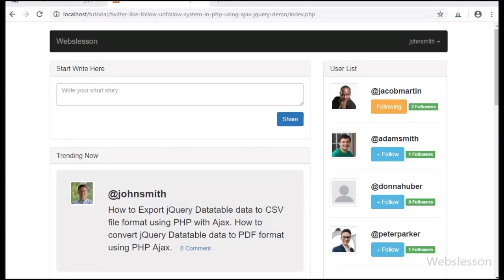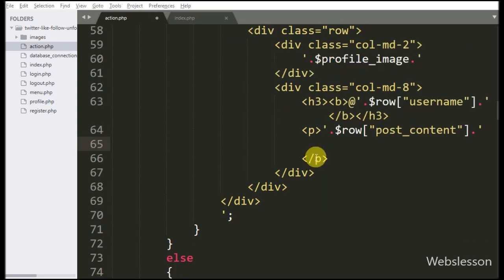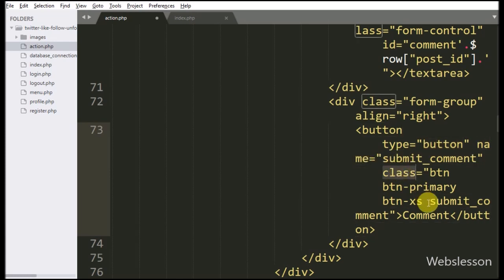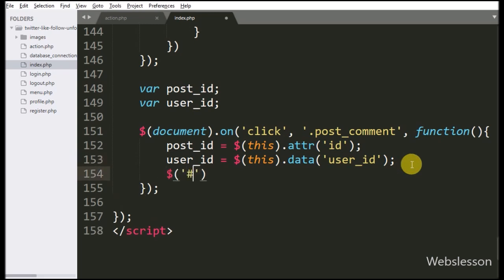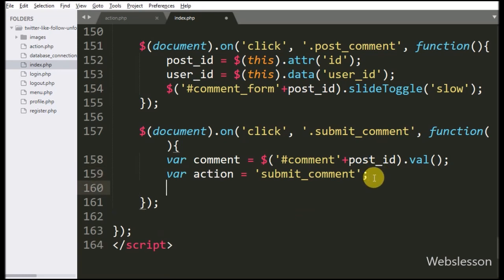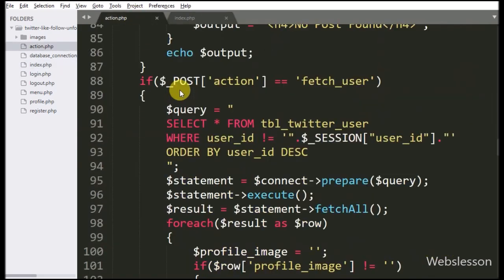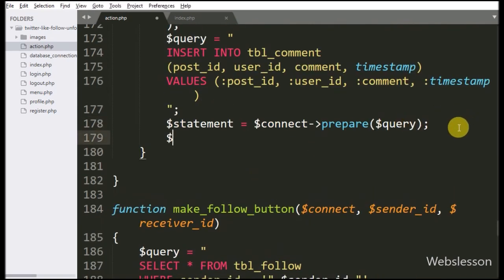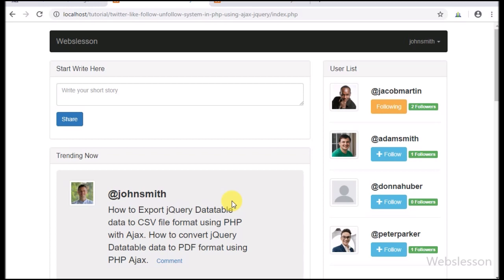Ajax Based Follow Unfollow System with PHP Mysql jquery - 8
In this, we have implement submit comment on post in this follow and unfollow system in php using Ajax. Here we have covered how user can post comment on another user post. For submit comment in follow unfollow system we have use Ajax jQuery with PHP script.